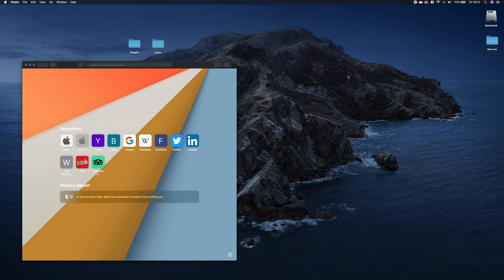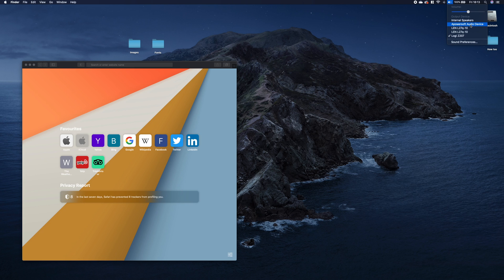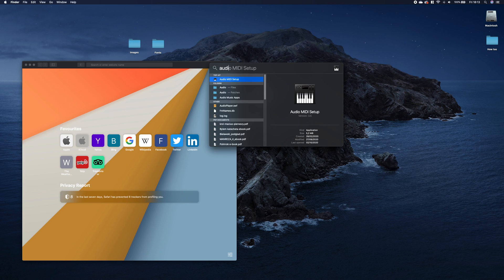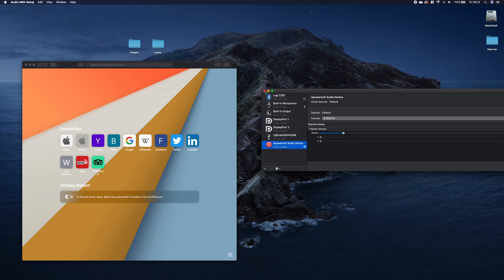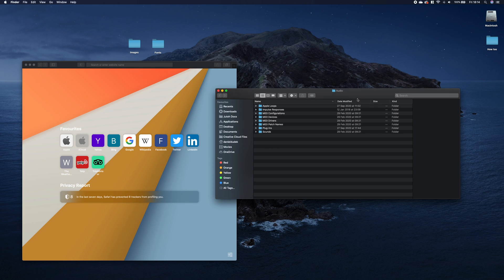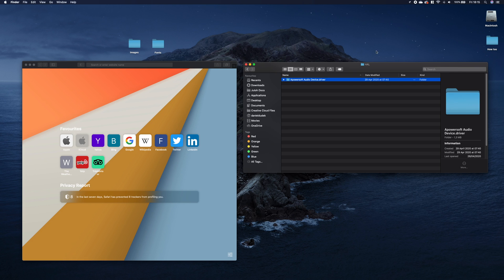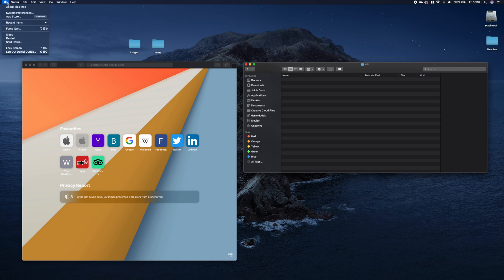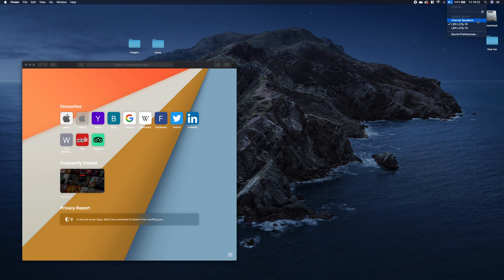How to REMOVE audio device on Mac OS | Delete audio output on Mac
This is a short tutorial on how to remove audio device on Mac OS and MacBook. Check this easy way to delete audio output on Mac.

USB Microphone KIT for YouTube
Bluetooth Headphones with ANC